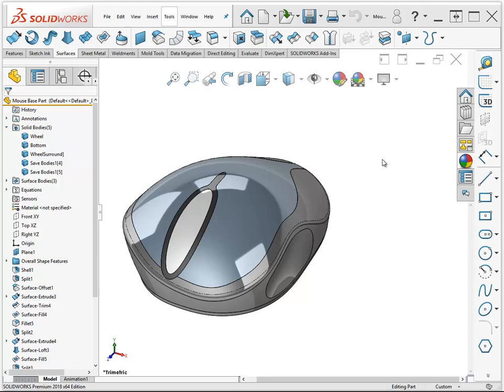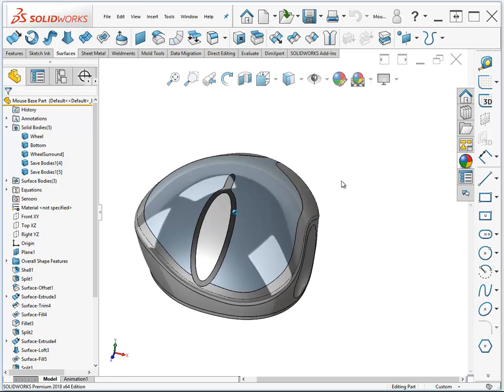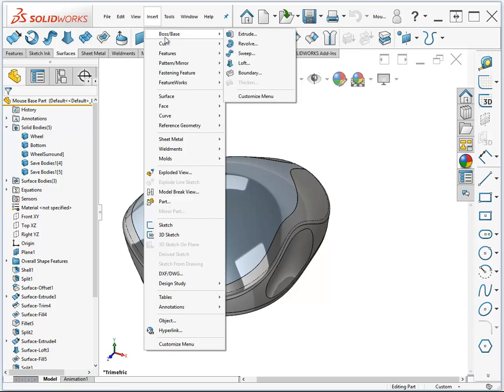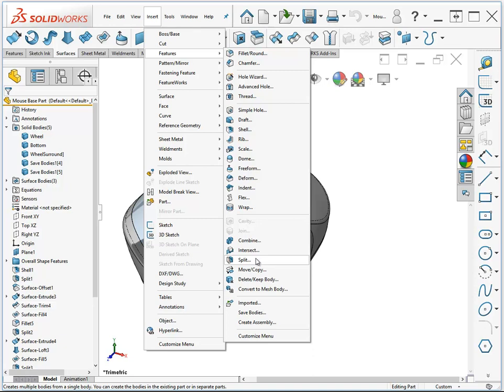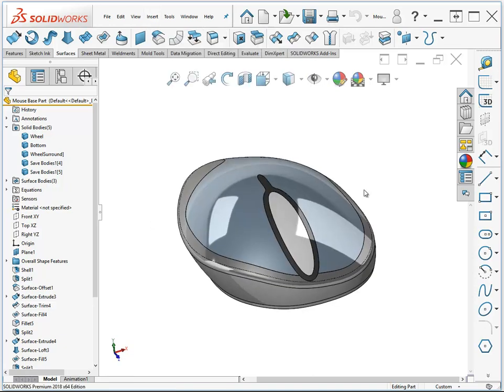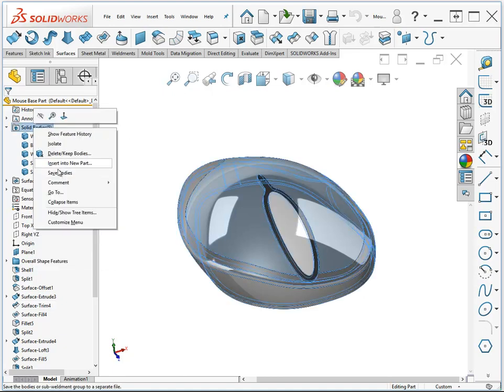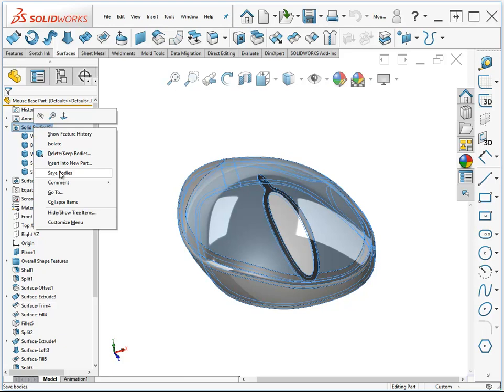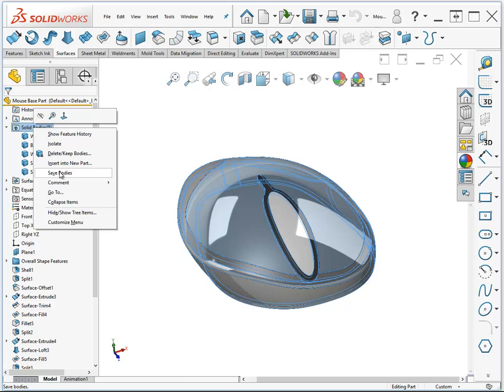Solidworks Master Model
Introducing master model commands in solidworks. This is a technique where you model a single shape, and publish that out to multiple parts. SolidWorks has 4 different tools to do this